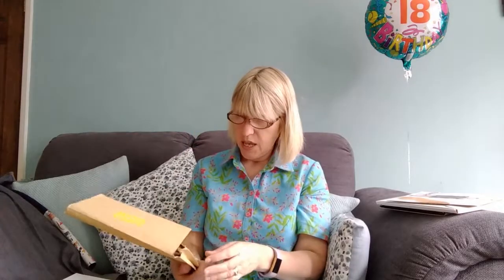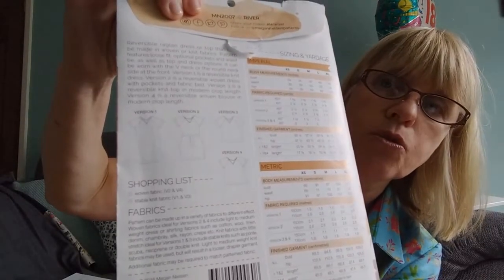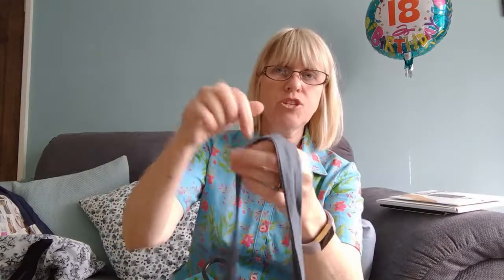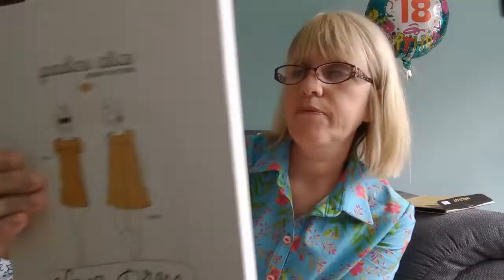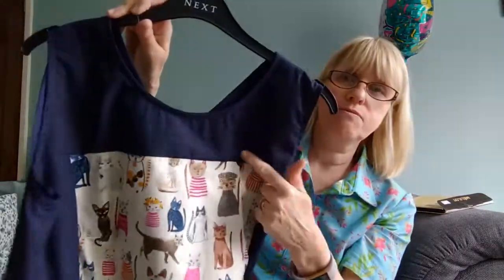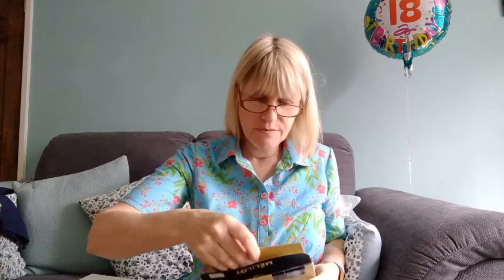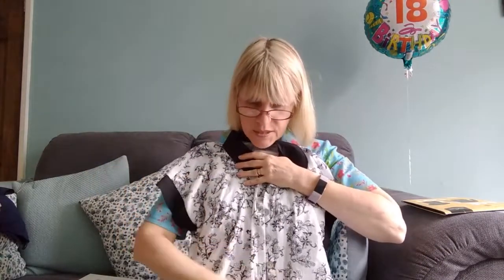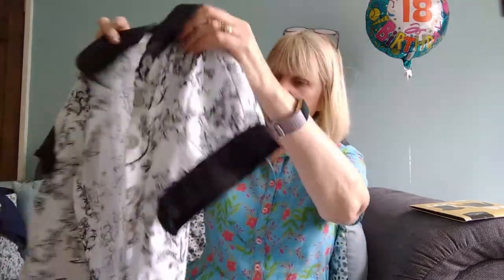April Makes Video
My April Makes